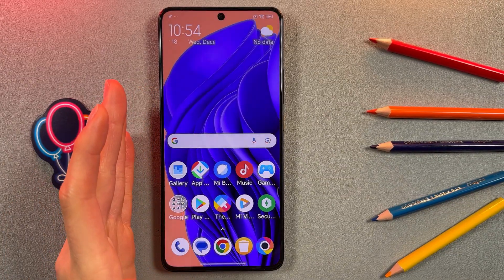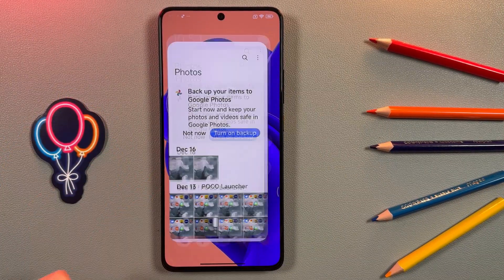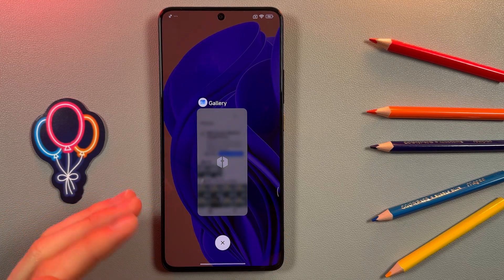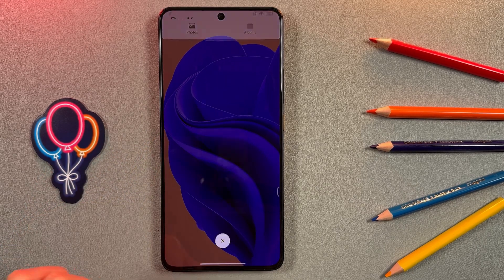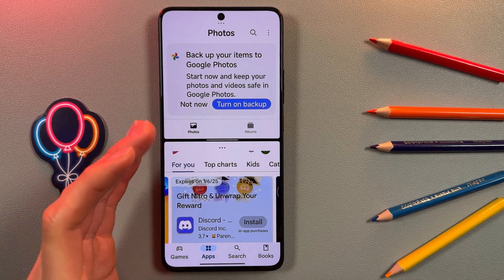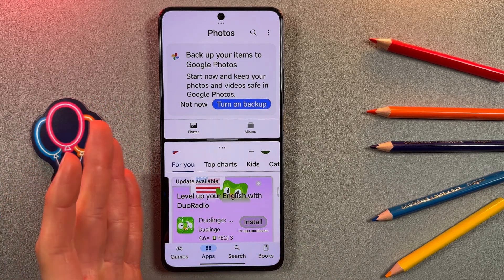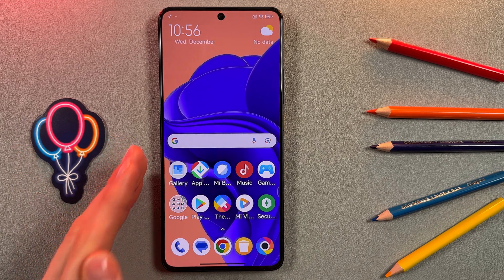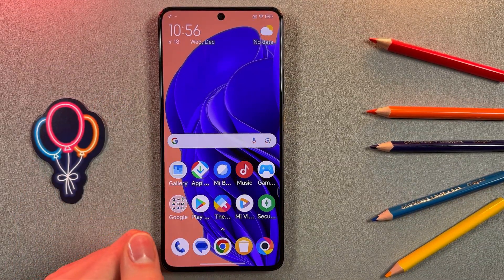How to Use Split Screen on POCO X6 Pro for Multitasking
Learn how to efficiently use the split screen feature on your POCO X6 Pro to multitask like a pro! In this video, I demonstrate step-by-step how to open two apps simultaneously using either the navigation button or gestures. Find out how to choose and adjust the apps on your display and how to close them. However, it's important to know that not all apps support this split-screen functionality, such as the camera app.

Utilizing Split Screen on the POCO X6 Pro to Manage Two Apps Simultaneously
Explore Multi-Tasking with Dual App Usage on Your POCO X6 Pro
A Guide to Operating Two Apps at Once on the POCO X6 Pro